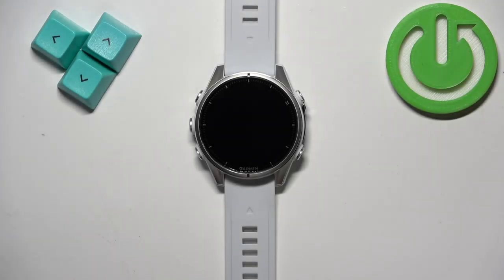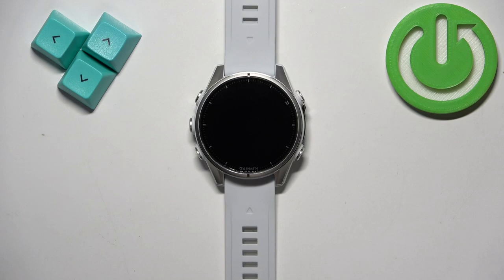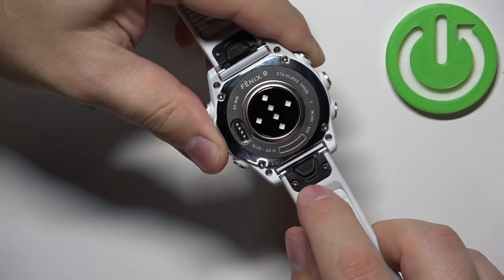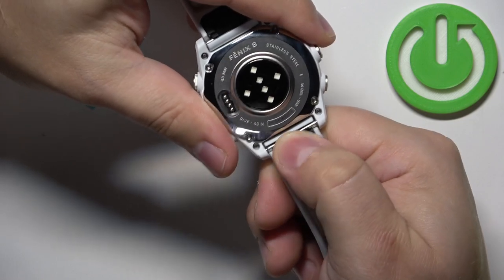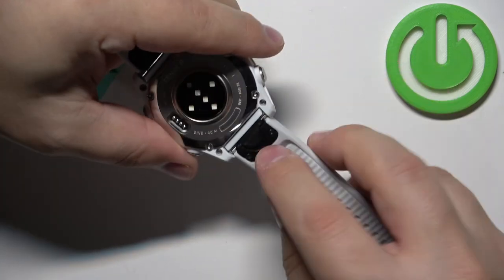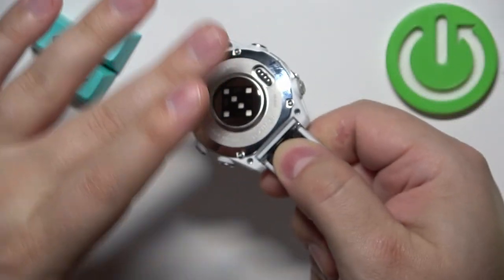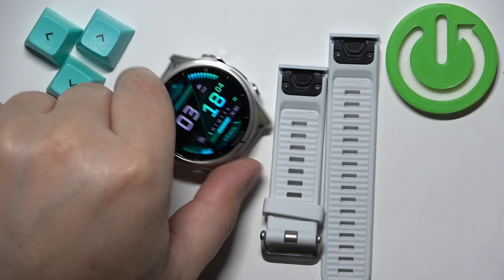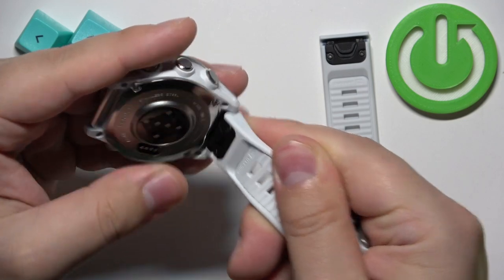How to Change Straps on GARMIN Fenix 8 43mm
Changing the straps on your GARMIN Fenix 8 43mm is a simple process that allows you to customize the look and feel of your watch to suit various activities and styles. To replace the straps, locate the quick-release pins on either side of the watch and gently press them in to detach the existing straps. Once removed, you can easily attach new straps by sliding them into place until you hear a click, indicating a secure fit.

How to replace straps on GARMIN Fenix 8 43mm?
How to swap straps on GARMIN Fenix 8 43mm?
How to install a new straps on GARMIN Fenix 8 43mm?